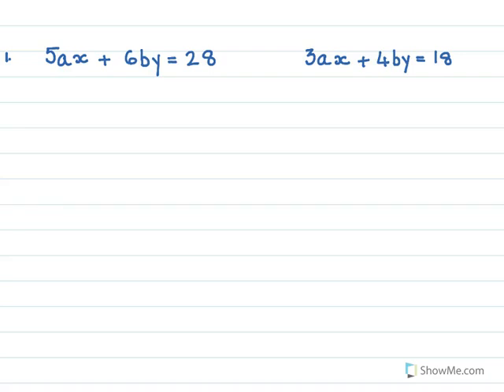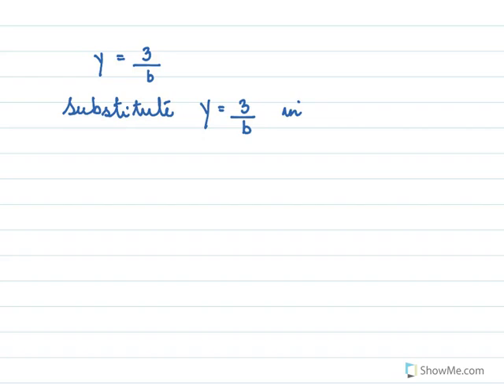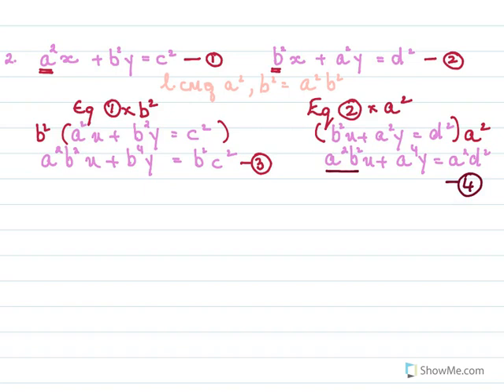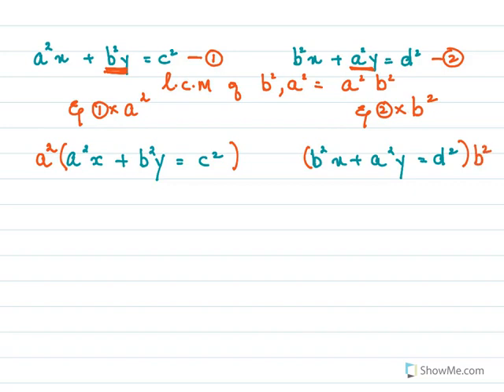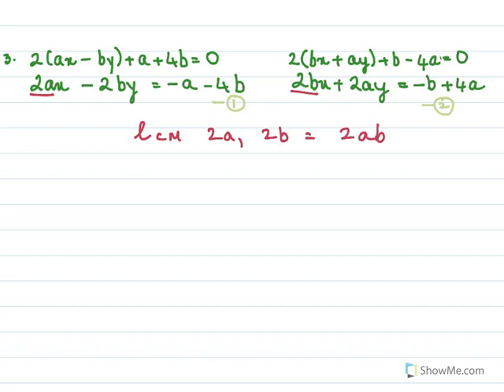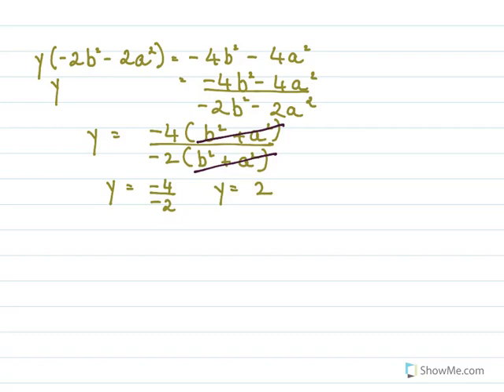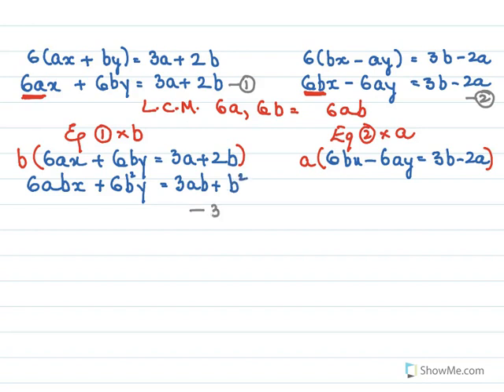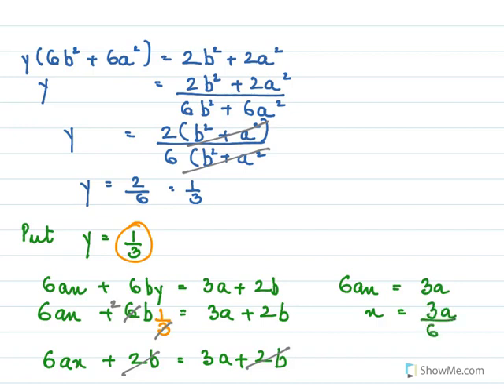Class 10/Linear Equations/ 2. RD Ex 3.4 (24W)